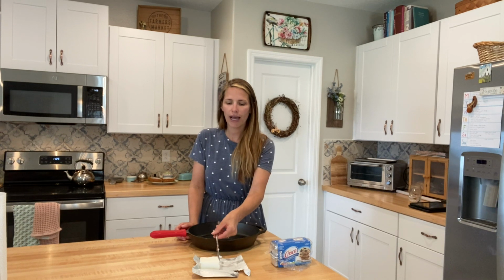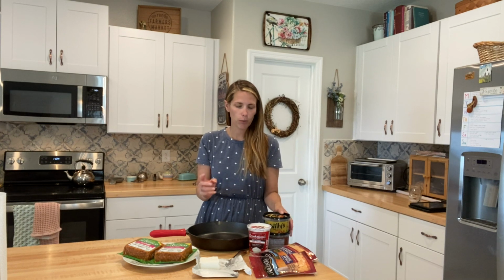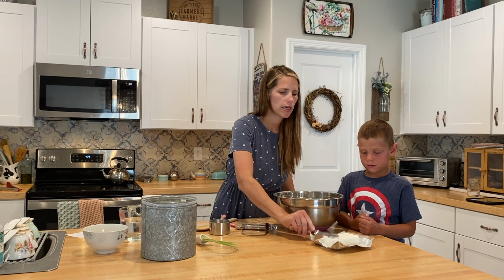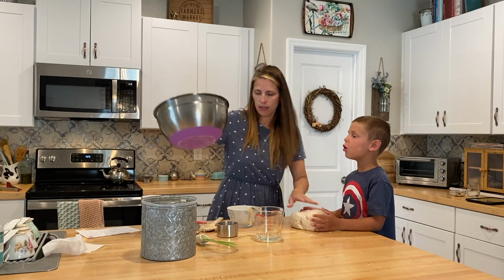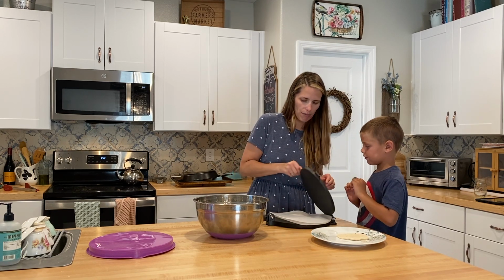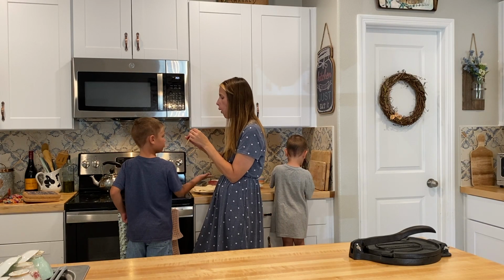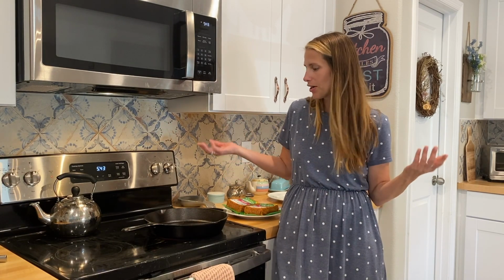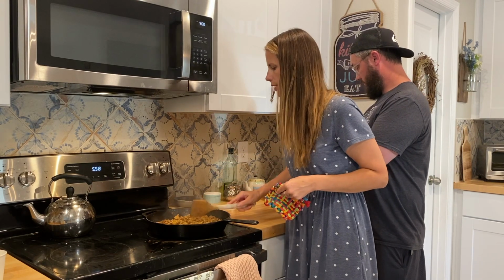Taco Night | Homemade Tortillas | Using a Cast-Iron Skillet | Money-Saving Tips!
This dinner is so cheap and easy and is a crowd pleaser even for families with picky eaters! Learn how to use a cast iron skillet, make homemade tortillas, and put together a family dinner for 2 nights for only a few bucks!